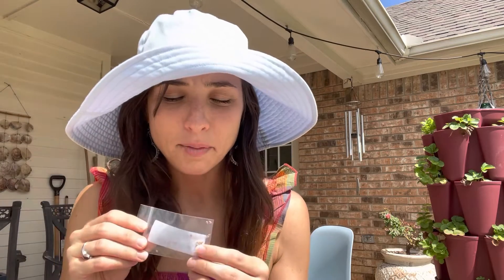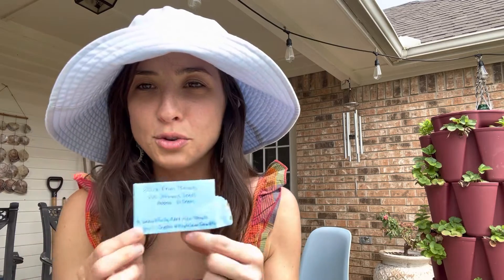2022 SEED SWAP ALERT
SEED SWAP comin at ya hot 🔥 join us for the second annual Bakers Backyard Bounty seed swap. No need to have “fancy” seeds or anything crazy. Share what ya got and get some awesome varieties from gardens around the nation!

3. Each participant should send in 10 packs containing around 10 seeds each of your fun varieties to share.
- add your social media info on labels so we can all connect
- get creative with packaging if that’s your jam 💃🏽

Deadline to register and get me your goodies is September 13th 👍🏽